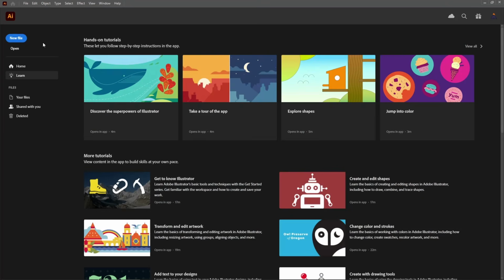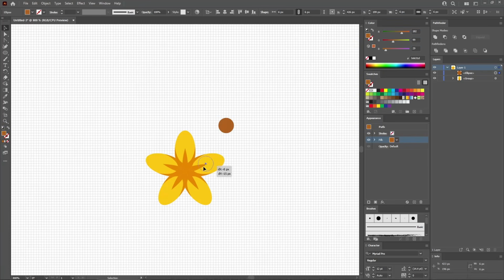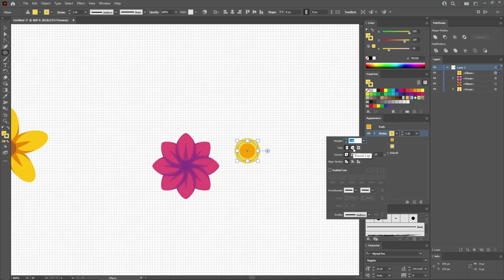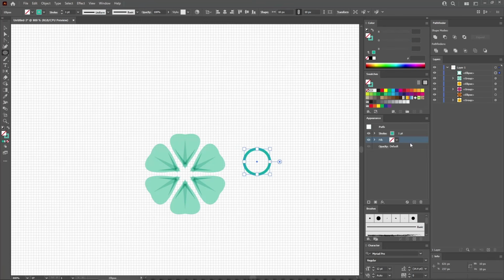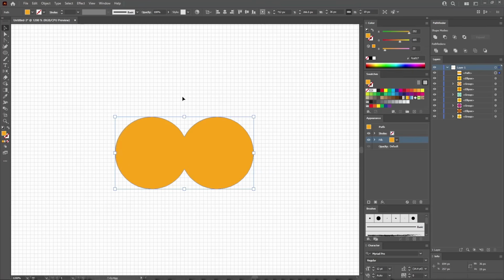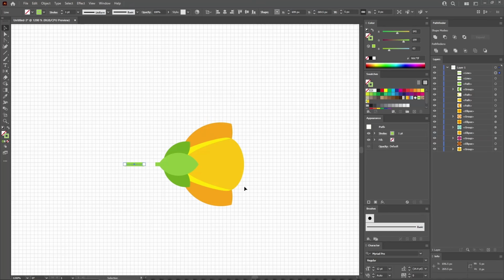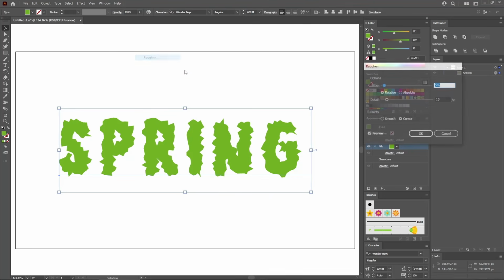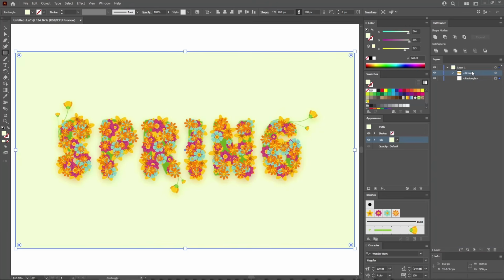How to Create a Spring Text Effect in Illustrator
Spring is just around the corner, and what better way to start it than with an Illustrator text effect? In this video, you'll learn how to create a bold floral text effect using Illustrator brushes.

Here's what you'll learn in this video:

0:00 - Intro
0:55 - Set up a new document
02:08 - Create the first flower design
04:50 - Create the second flower design
08:40 - Create the third flower design
12:37 - Create the fourth flower design
14:53 - Create the fifth flower design
19:00 - Save the flower brushes
22:05 - Create the flower text effect
26:00 - Create the background
26:33 - Outro

Read more on How to Create a Spring Text Effect in Illustrator on Envato Tuts+

Envato Tuts+
Discover free how-to tutorials and online courses. Design a logo, create a website, build an app, or learn a new skill